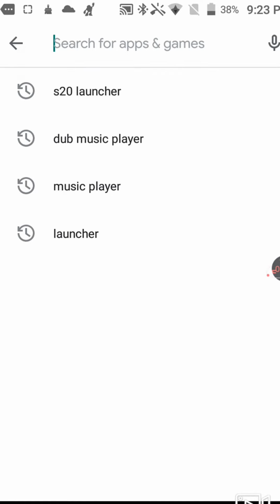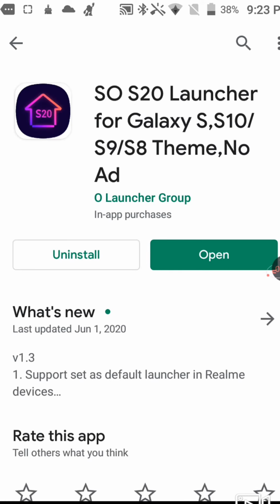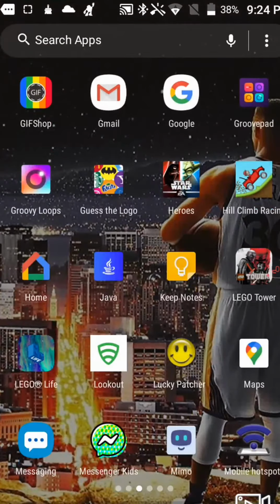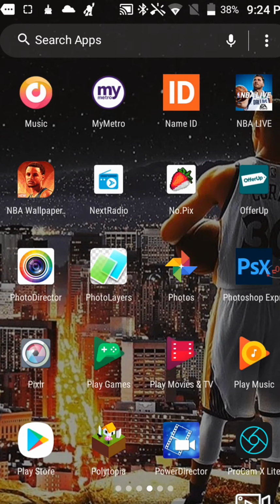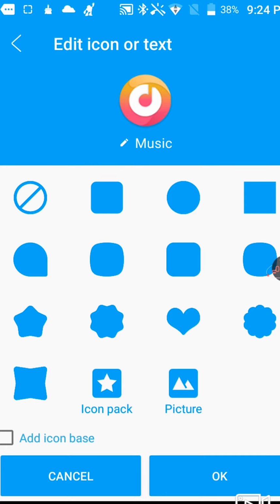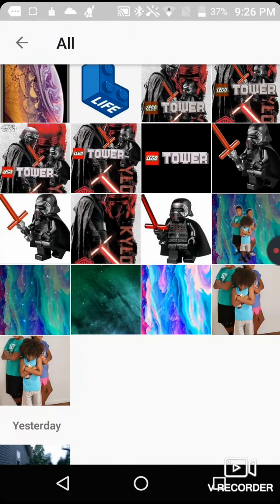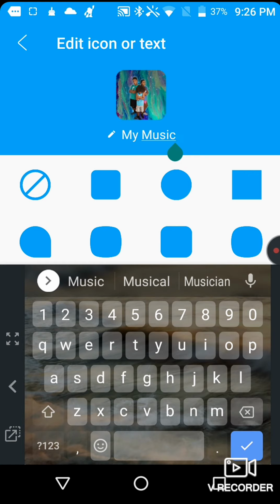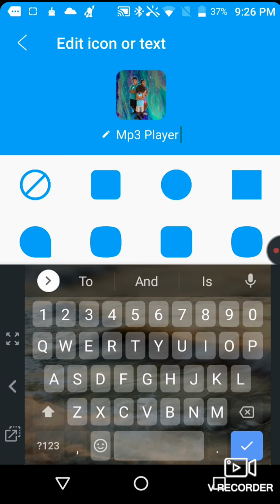How to change your app icons tutorial